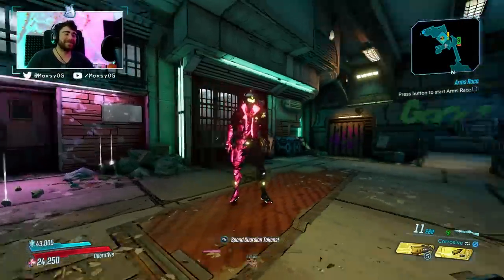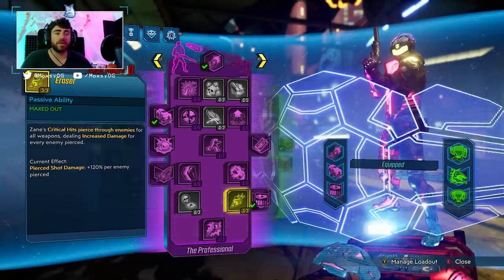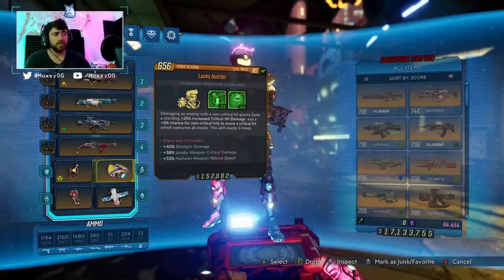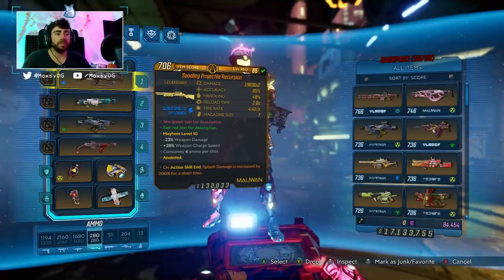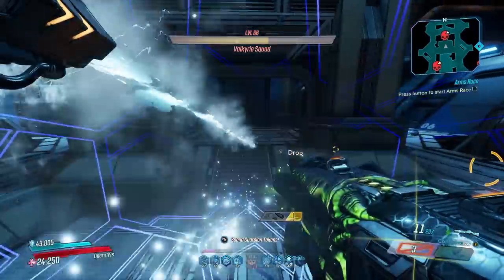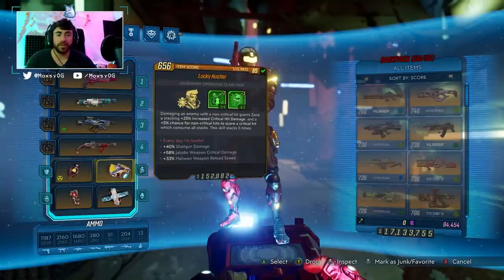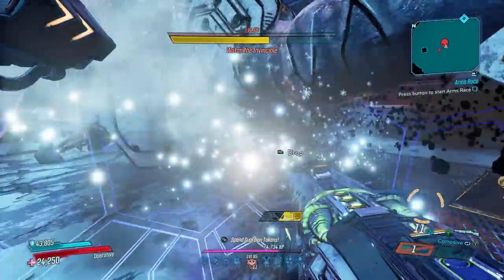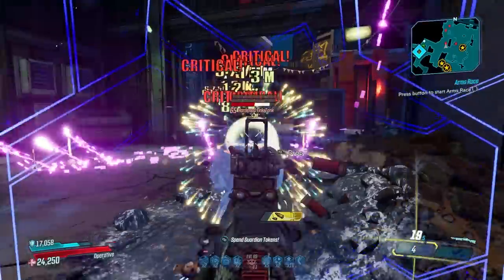NEW BEST ZANE BORE BUILD! Solo All Content (+ Gamesave!) // Ricochet Wizard // Borderlands 3